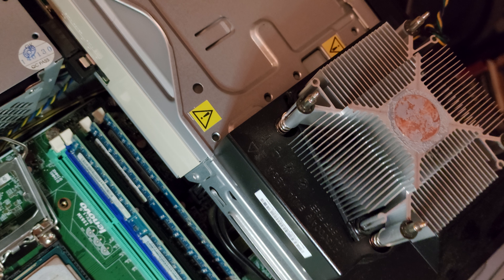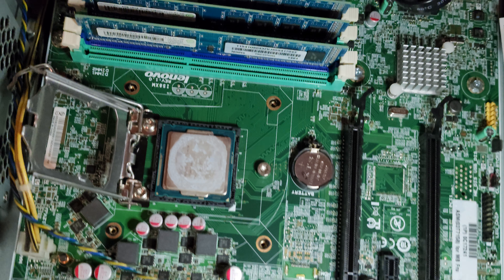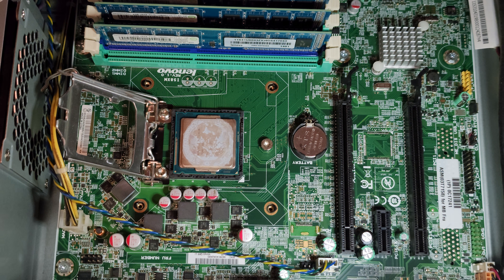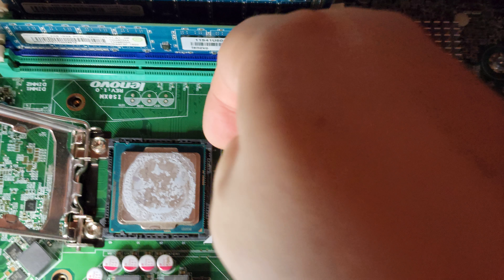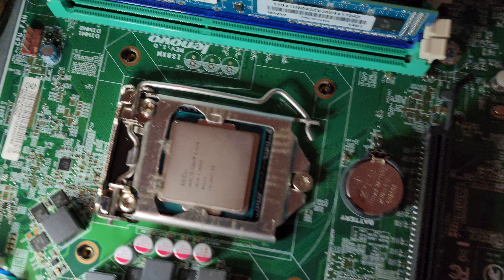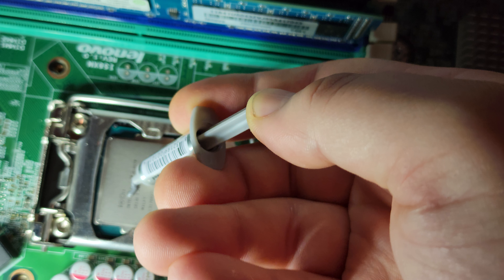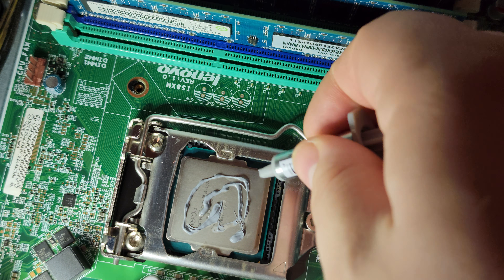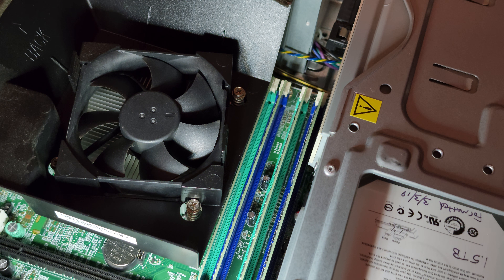Lenovo ThinkCenter M83 CPU Upgrade i3 to i5 4570